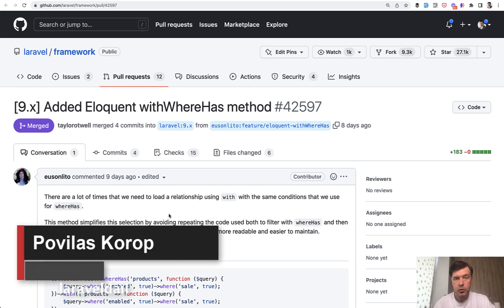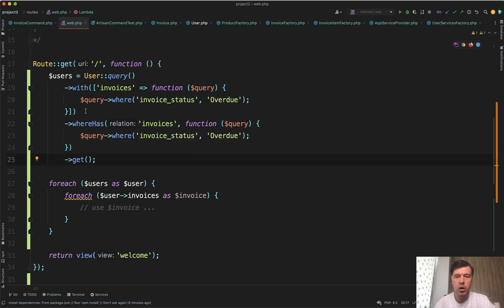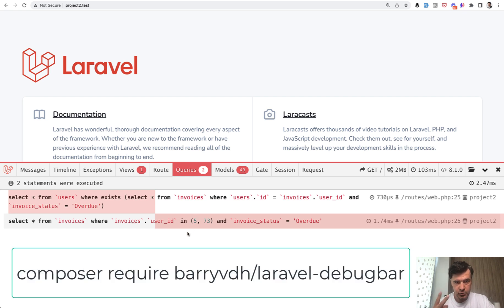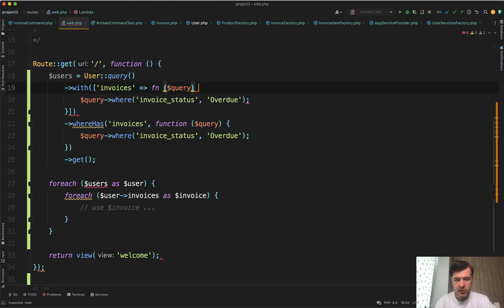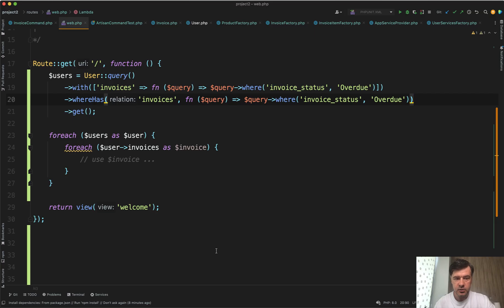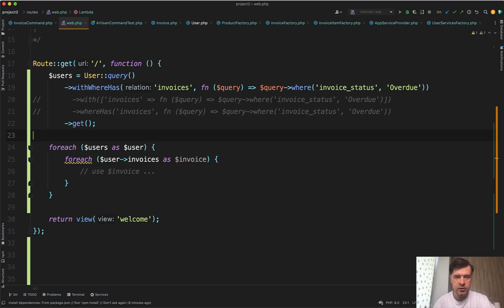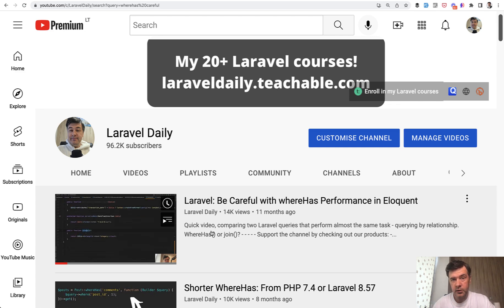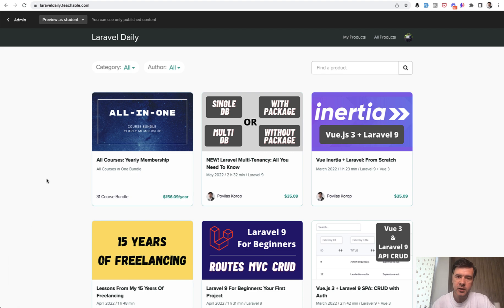New in Laravel 9.17: Eloquent withWhereHas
A new feature released: you can combine with() and whereHas() into one function now.